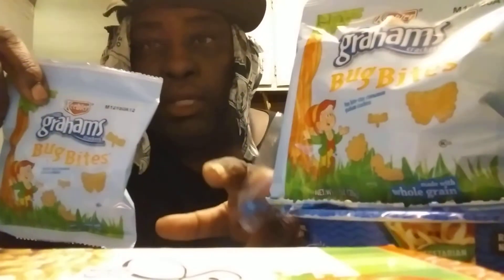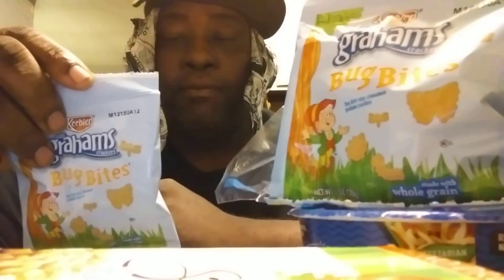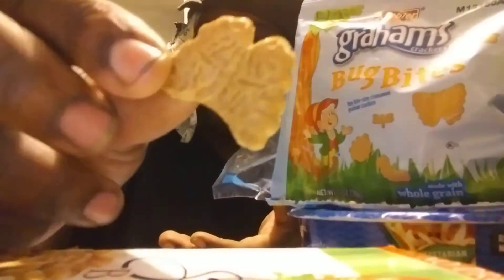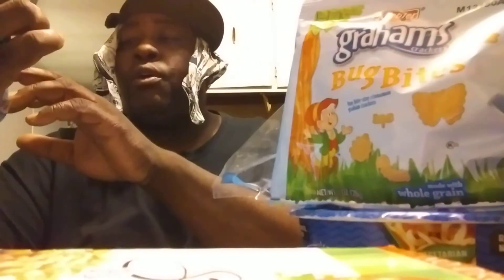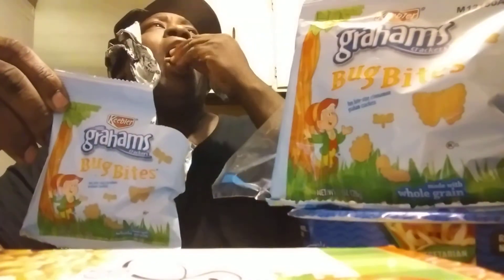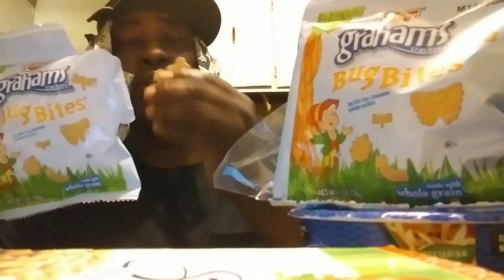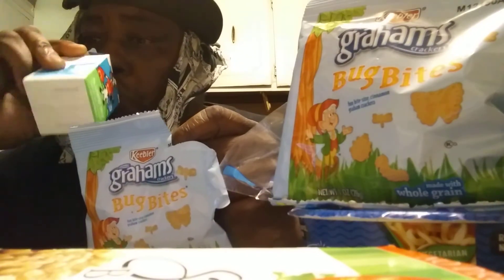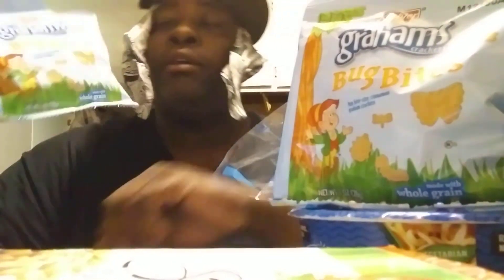Keebler cinnamon grahams bug bites cookies review